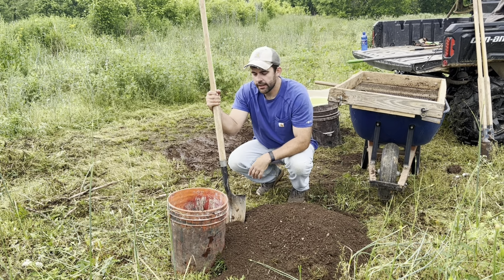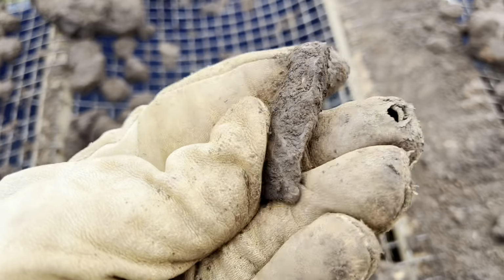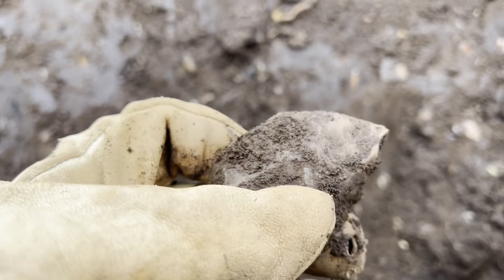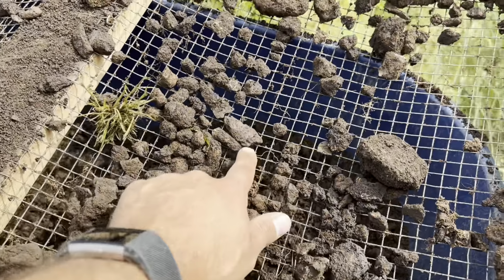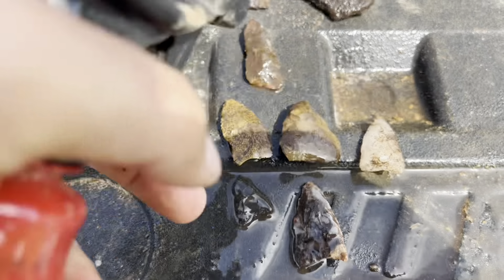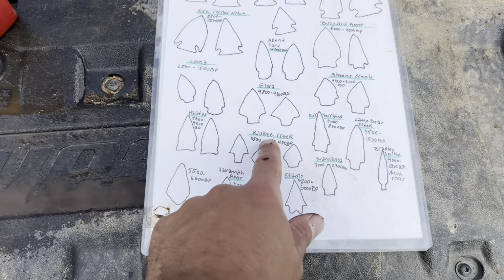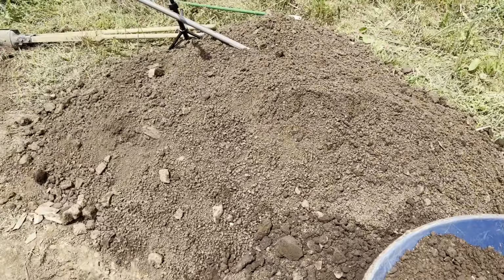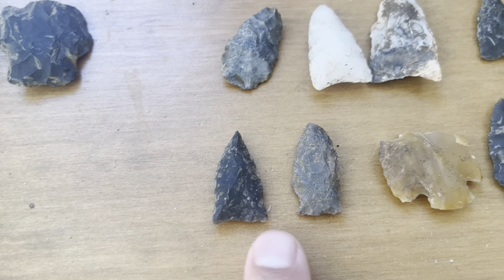Killer Finds On This Native Dig!